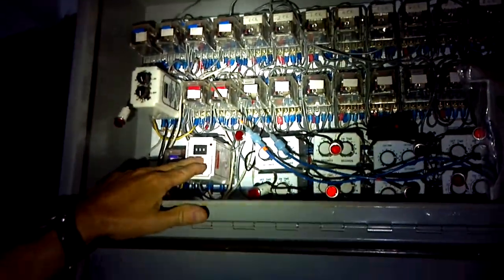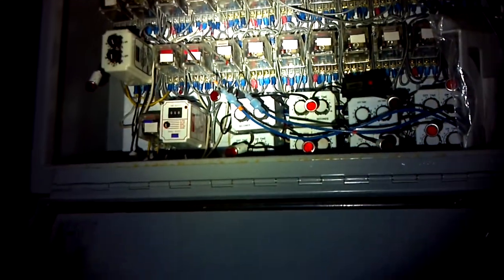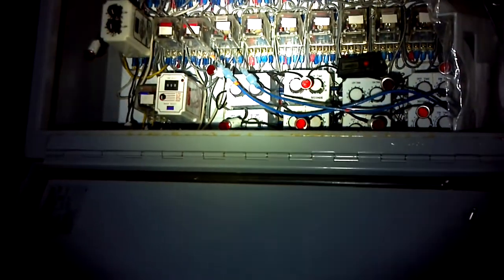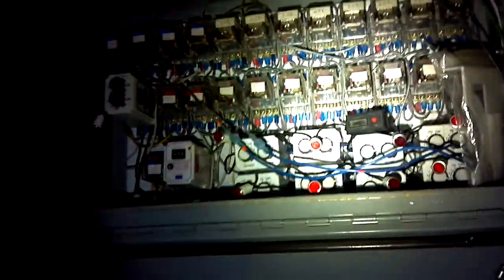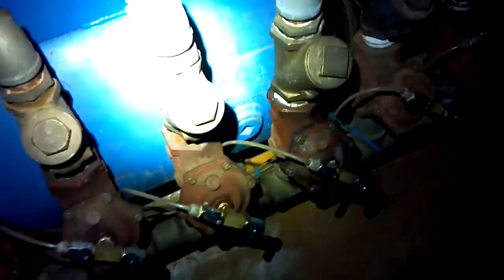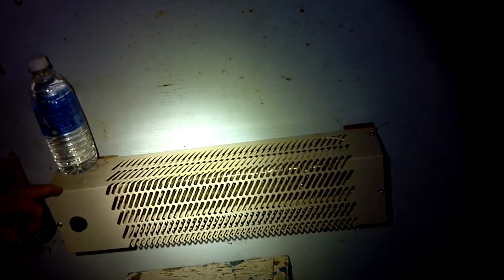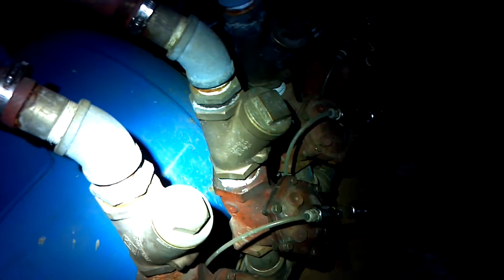Hydro electric site visit Part one, Inner dam workings.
The little hut at the base of the dam houses the automatic screen cleaning equipment, there is a large diameter air line coming from the power house at the end of the run where the very large air compressor sits, in here are the valves, relays and control equipment to force blasts of air inside the intake screens to keep debris from sticking.
Also the V notch flow indicator to gauge how much water you are letting bypass the dam and turbine, Every year a USGS tech comes out to measure stream flows and assign a minimum amount of water you MUST allow bypass the system.